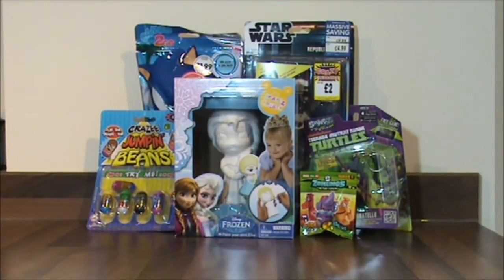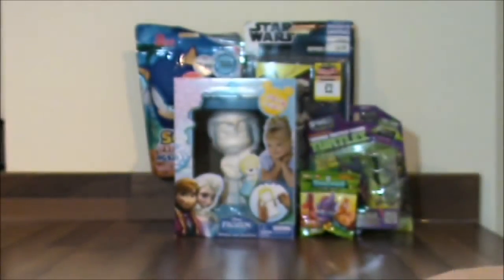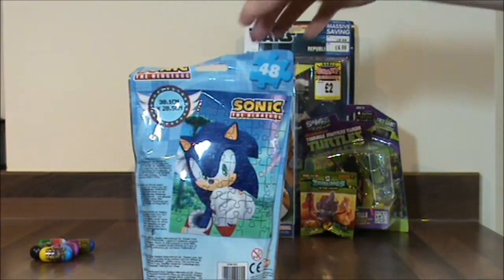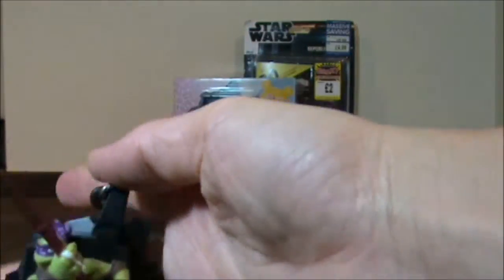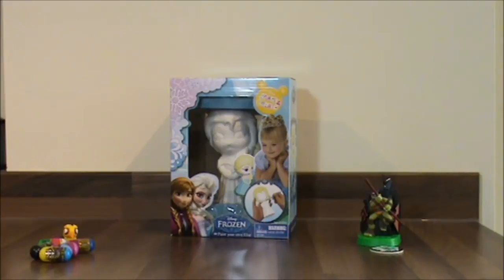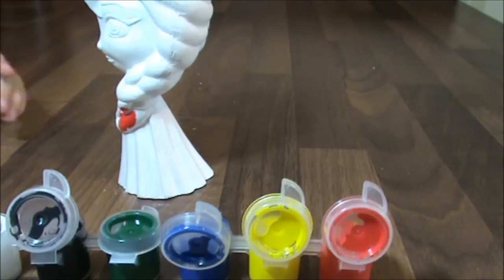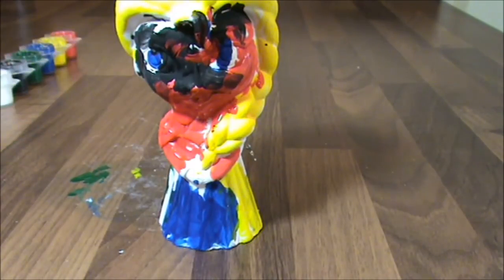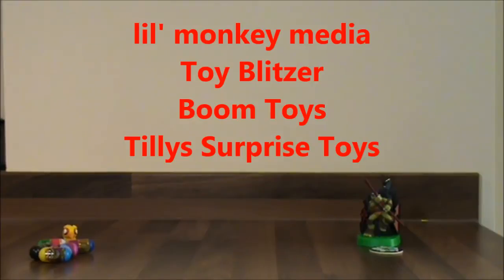$10 Toy Challenge MASS COLLABORATION Toy Review UK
This is my $10 toy challenge video but because I'm in the UK, I did a £10 toy challenge!

Watch me open all the toys I purchased with my £10 budget.

Thank you so much to Playtime Toy Unboxing for nominating me.  You can watch their 10 dollar challenge here:

My surprise toys challenge features the following toys:
Disney Frozen paint your own Elsa kit
Sonic the Hedgehog jigsaw puzzle
Zomlings series 3 blind bag
Teenage Mutant Ninja Turtle keyring
Star Wars snap together Republic Gunship
Crazee jumping beans

My videos are family friendly fun suitable for babies, toddlers, infants, juniors, pre-school, playschool and kindergarten children.

Here at Super Mummy Toys, we love making kid friendly videos.  If you like one of my videos, then please click the thumbs up and make a comment telling me why you like it!